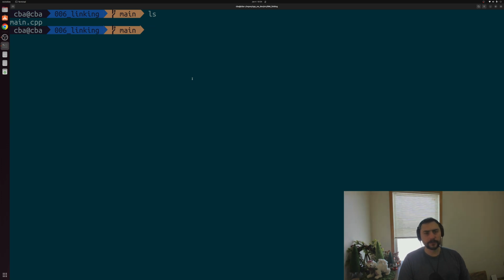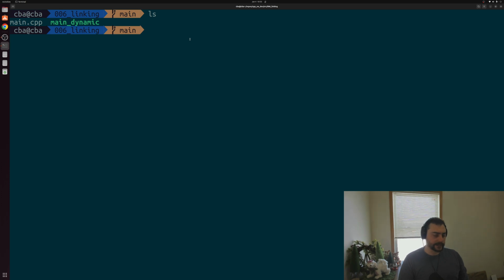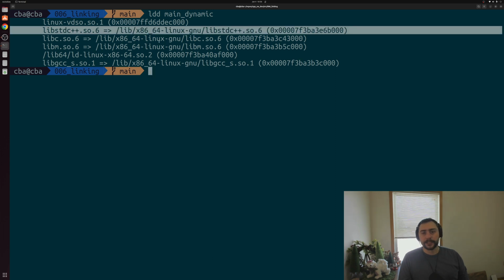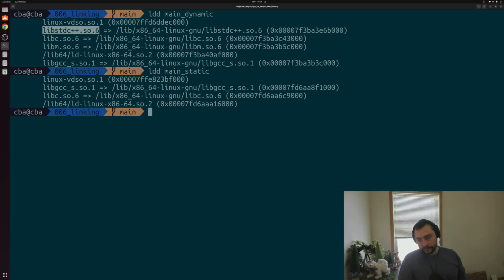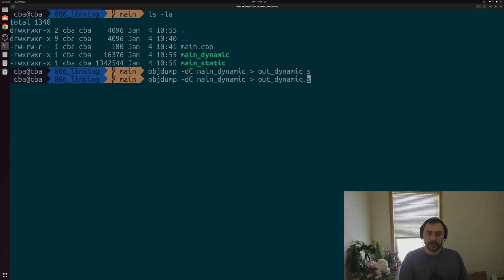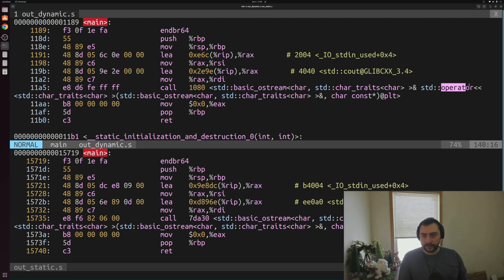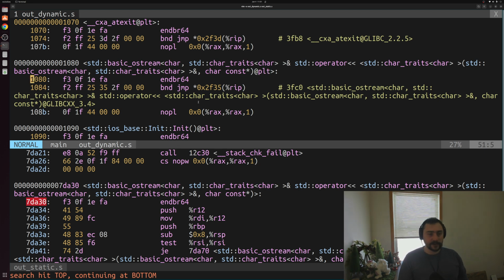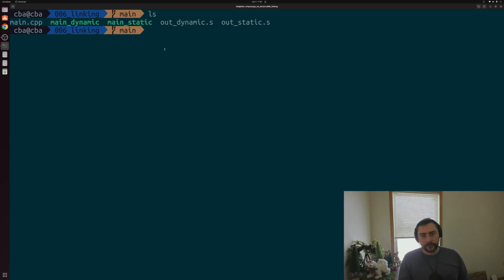Software Development with C++: Dynamic and Static Linking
In this video we look at the basics of static and dynamic linking!